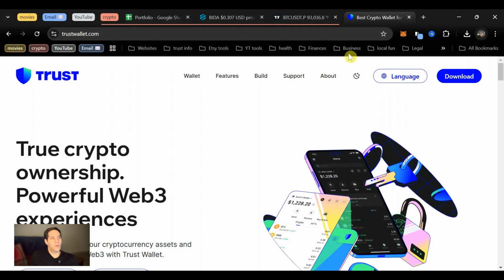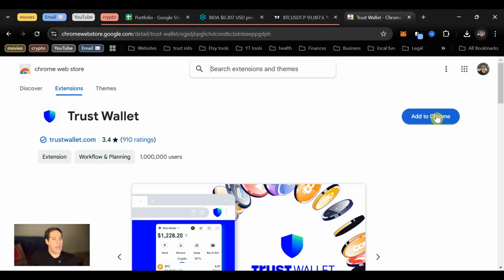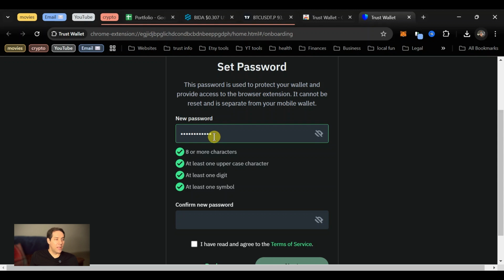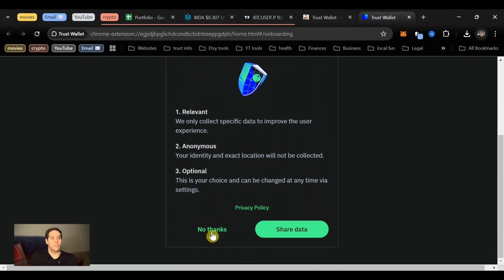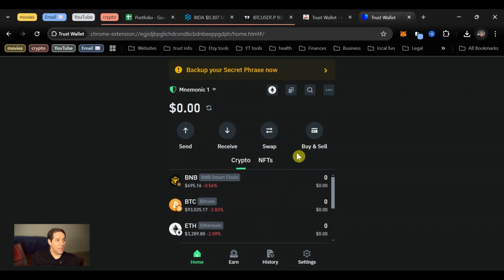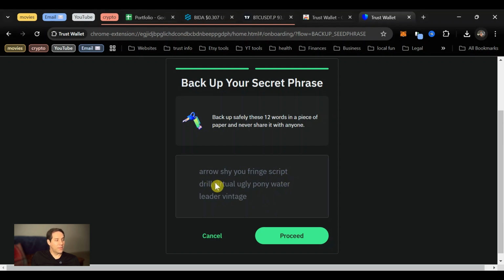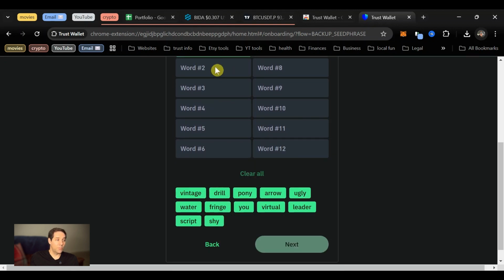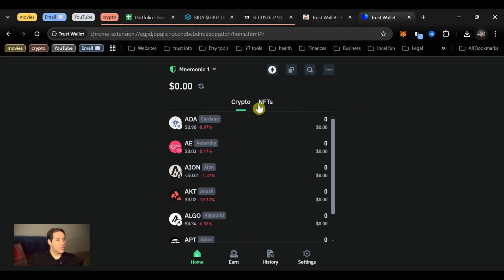How To Install, Set Up Trust Wallet For Crypto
Step by Step how to download, install, and set up Trust Wallet to store your cryptocurrency.